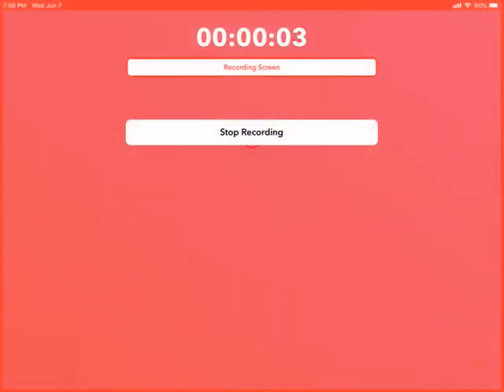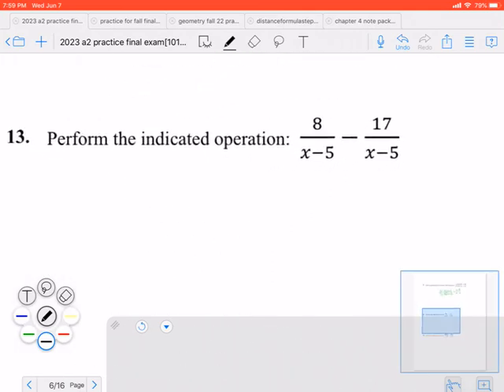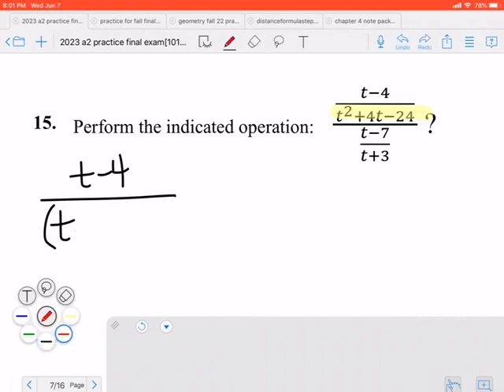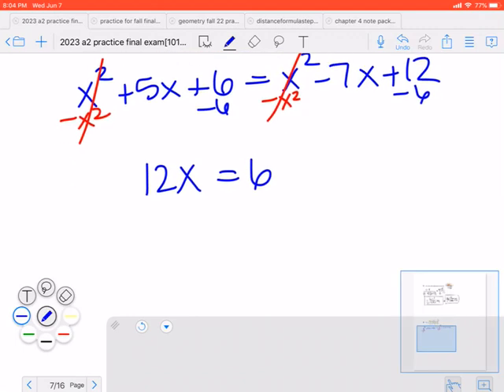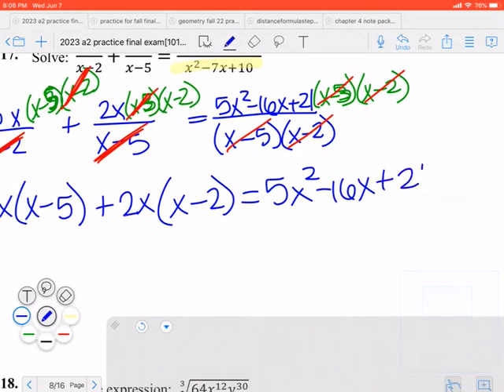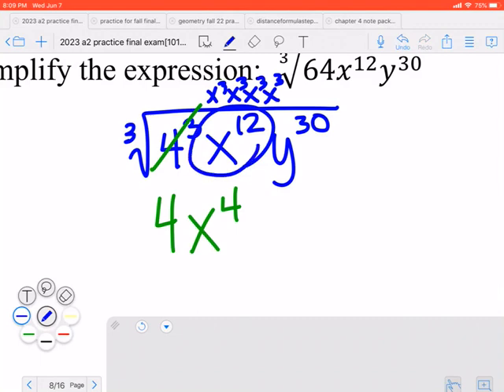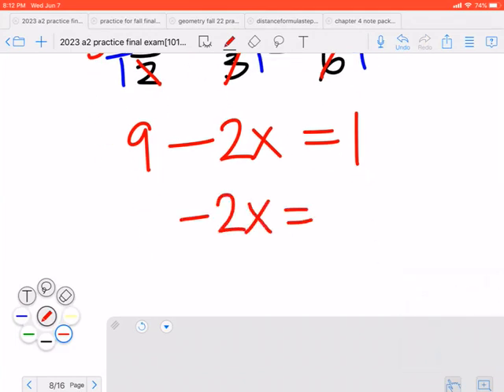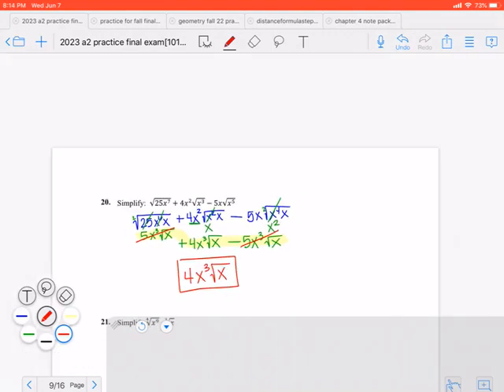Fin Rev Prt 2 alg2 spring23